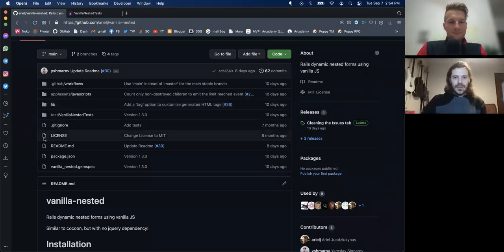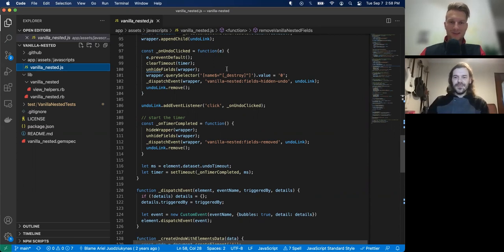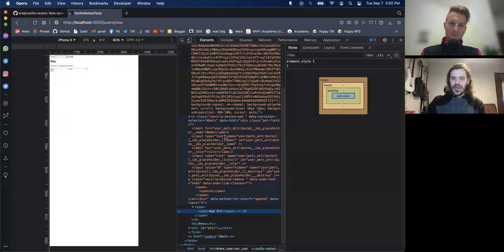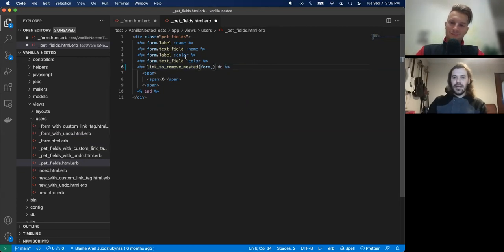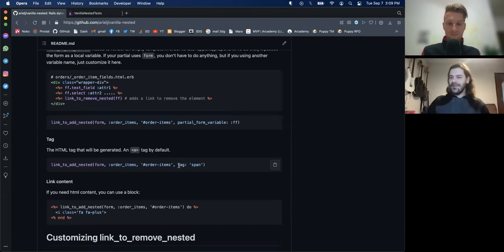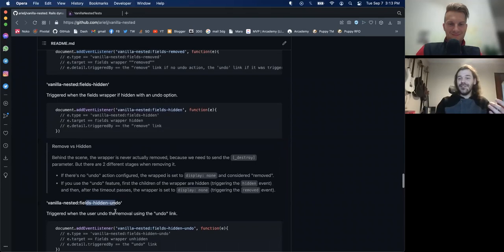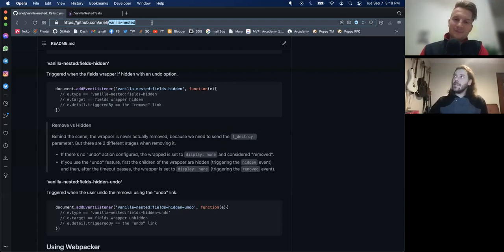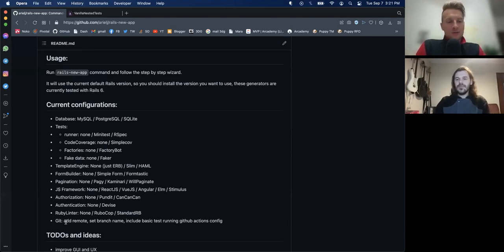Ruby on Rails #54 Gem VanillaNested by Ariel Juodziukynas (Cocoon successor without jQuery)